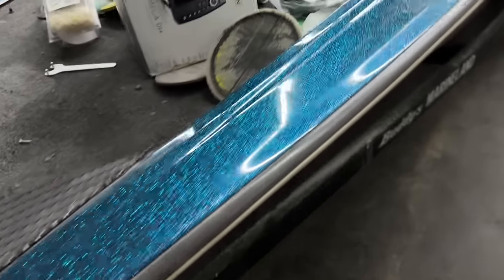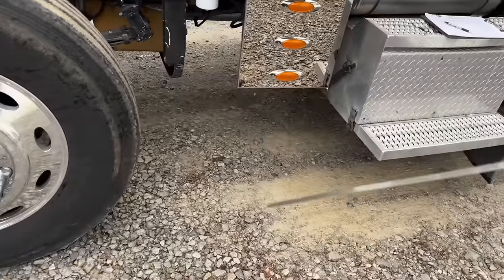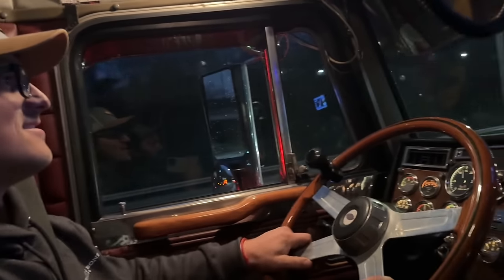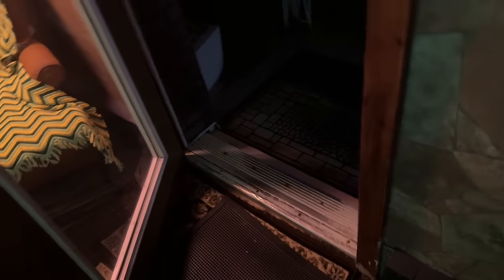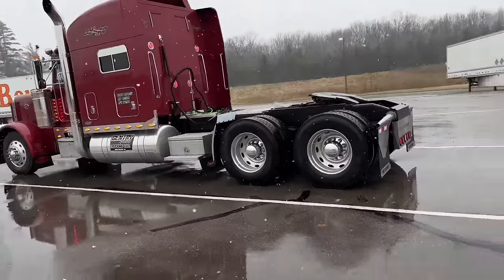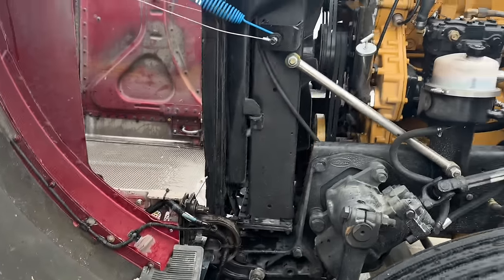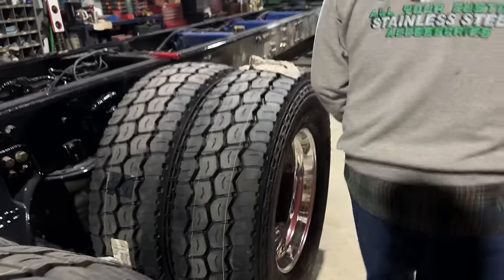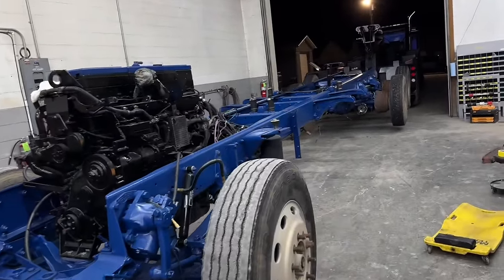My New CUSTOM Built Heavy Haul Boat Trailer Is Here!!